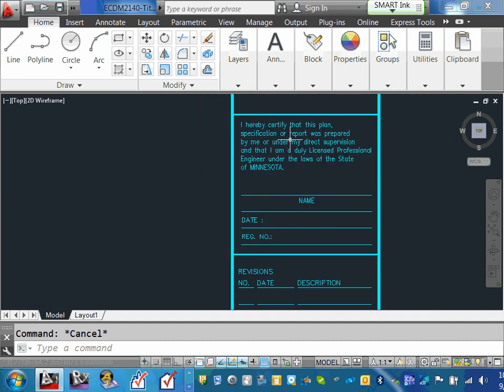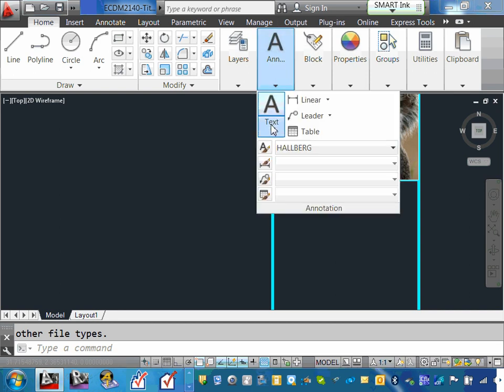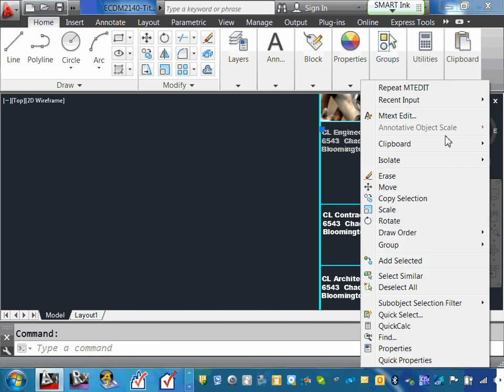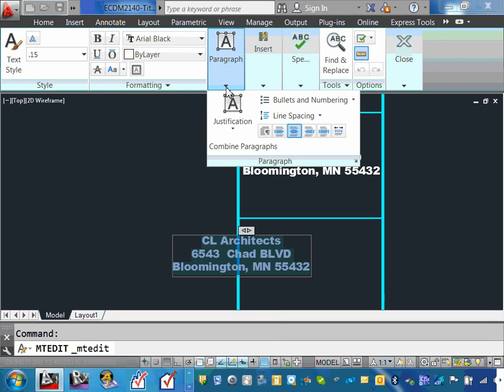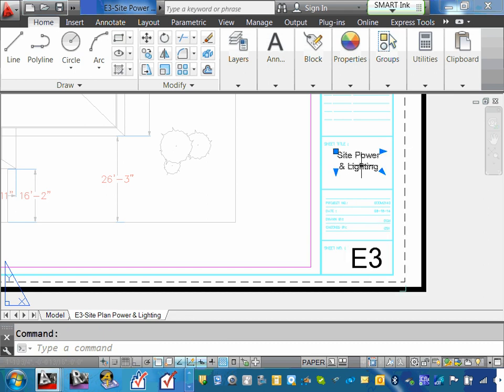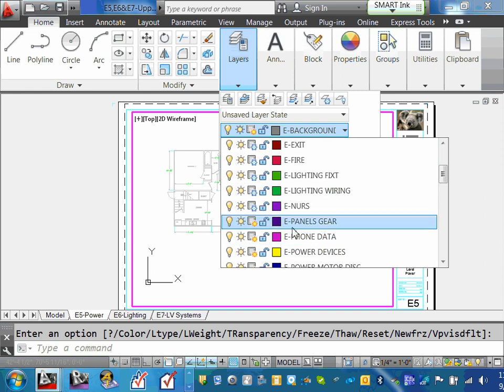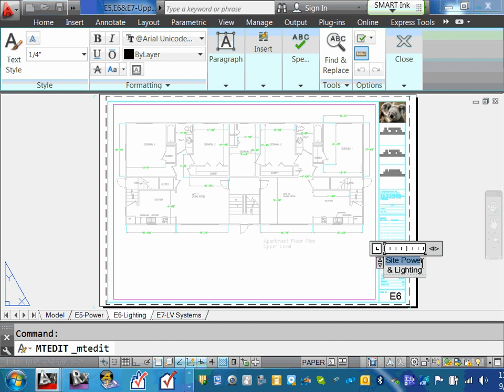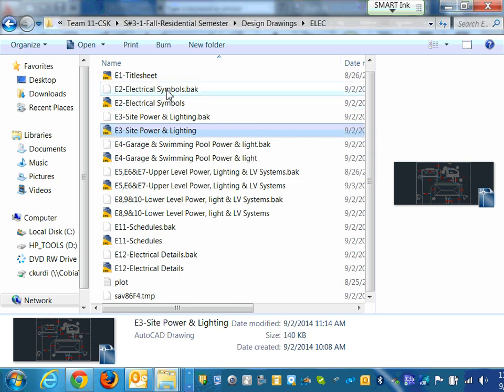AutoCad Project Set up 3 09 03 14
AutoCad Project Set up